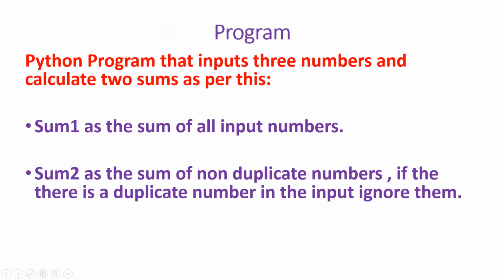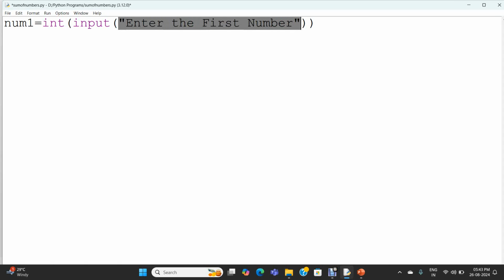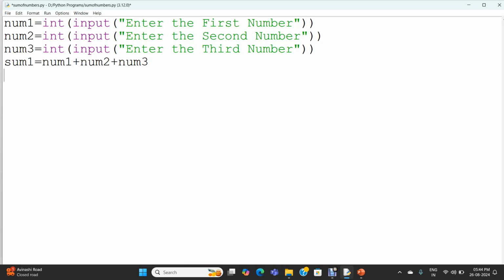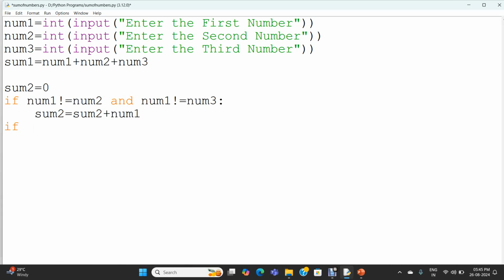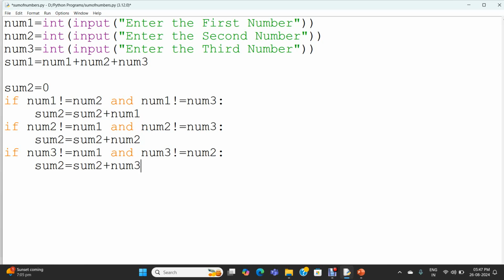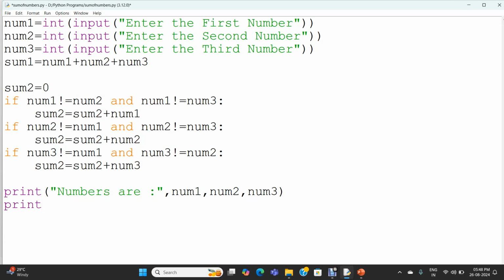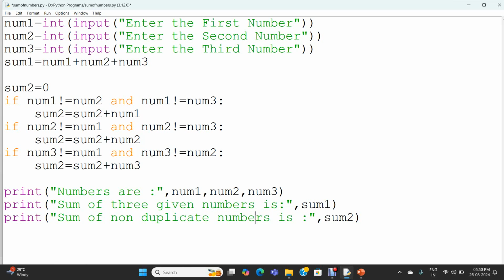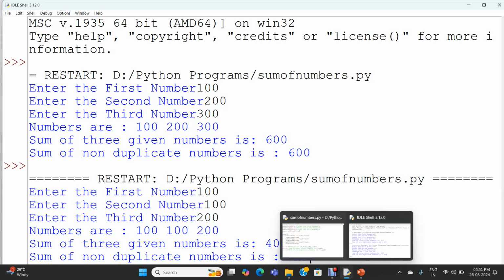How to Sum Non-Duplicate Numbers in Python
In this video, we'll dive into an essential Python coding technique—calculating the sum of non-duplicate numbers in a list! Whether you're a beginner or looking to sharpen your programming skills, this step-by-step guide will help you tackle this problem efficiently.

What You'll Learn:

How to count occurrences of elements in a list.
Summing values that appear only once.
Writing clean and effective Python code.

📌 Code Snippet: Follow along with the code in the video or check out the description for the full program.